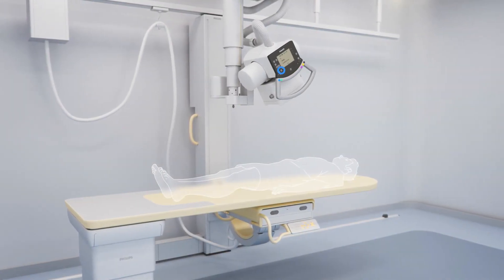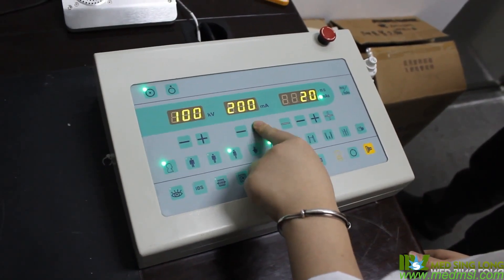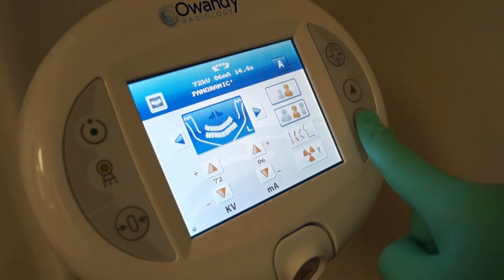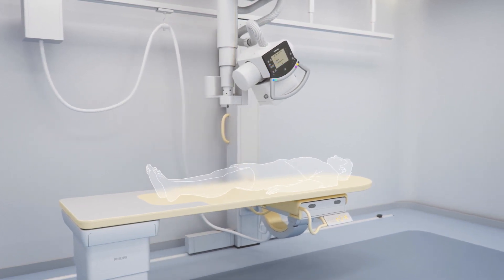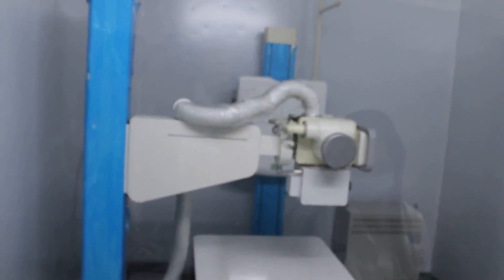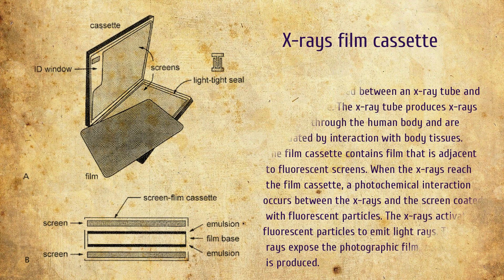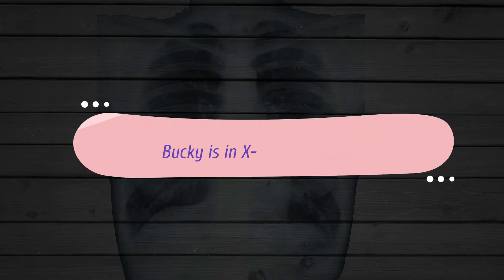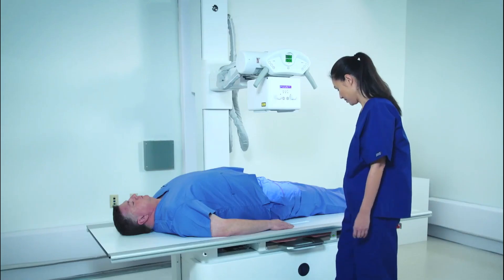X Ray Machine | Part 2 | Biomedical Engineers TV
Simplified Explanation of X Ray Machine Application

Credits for Footage, Artical , Website, & Music at the end of the video.